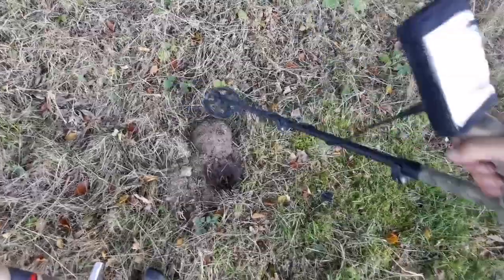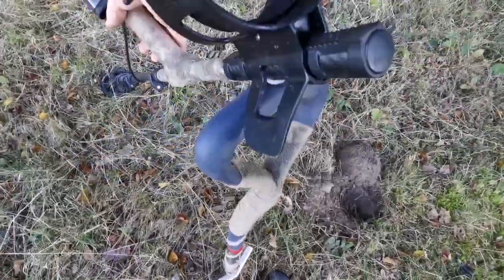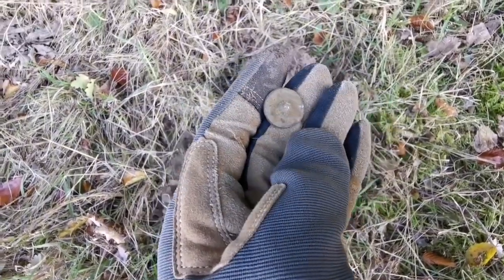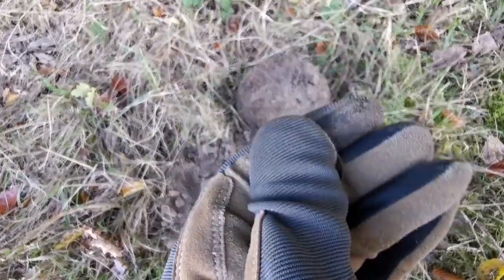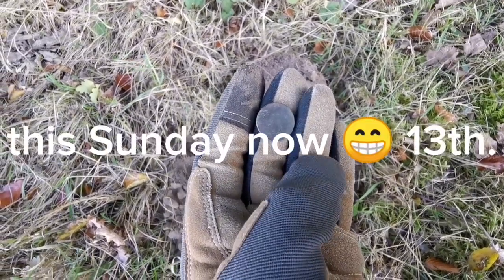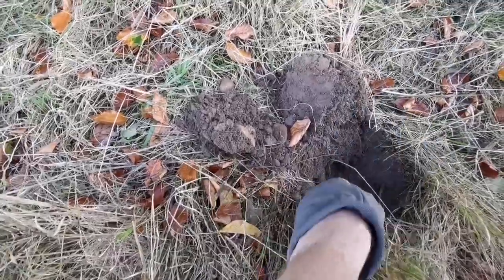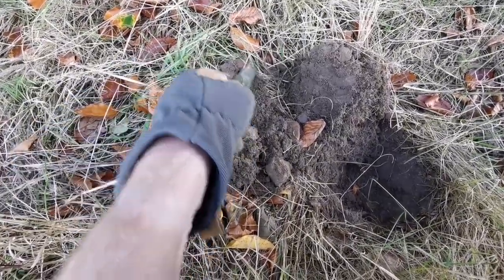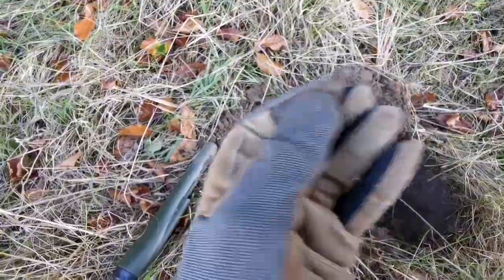short detecting session, but good digging couple of targets. roll on Sunday 😁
Been practicing different settings and finding stuff in the field.
Waiting for a proper day out Sunday with S,E,D group.  Can't wait 😄